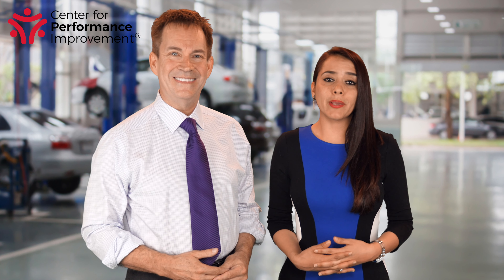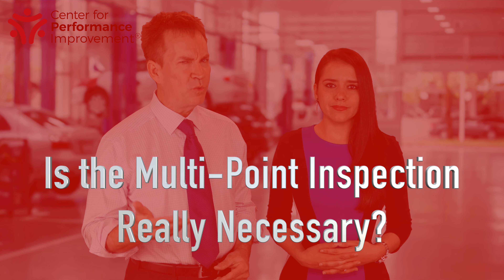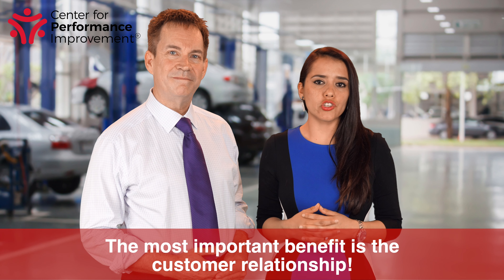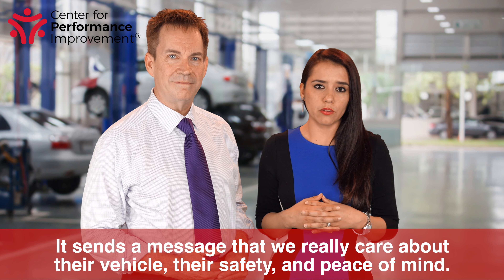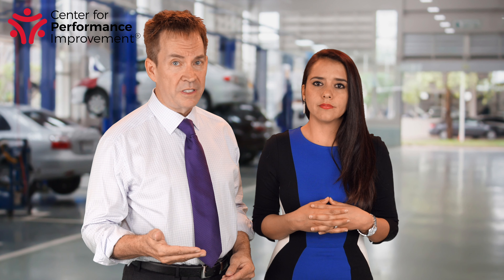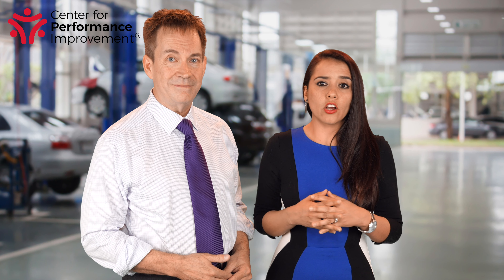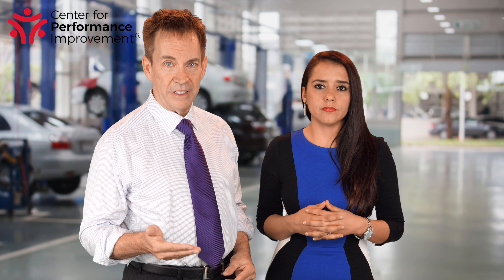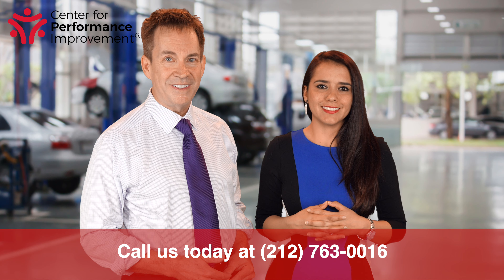Ted Ings - Is the Multi-Point Inspection Really Necessary?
Welcome to the Tip of the Day. I’m Carol Kitts.

And I’m Ted Ings for CPI.

Today’s Tip – Is the Multi-Point Inspection Really Necessary?

The reasons to perform a complimentary multi-point inspection are obvious to most people in our industry, however, let’s review them.

Today, we’re joined by Carol Kitts from the Schomp Automotive Group based in Denver, Colorado.

Thanks, Ted. Here are the reasons I tell my service team that the multi-point is valuable and necessary:

- The most important benefit is the customer relationship. They know it’s something to expect every time they pull into our service drive.

- It sends a message that we really care about their vehicle, their safety, and peace of mind.

- It’s easy to read: green, yellow, red, or simply pass, needs attention, or fail.

The multi-point inspection lets the customer know of any repairs needed that haven’t yet been noticed. It adds to the repair order’s sales. It opens up opportunities for additional sales – much more than you’d expect.

It builds customer trust in our product, our dealership and in you.

And it gives us the opportunity to remind customer that we have factory-trained technicians, using the latest diagnostic equipment. With genuine OEM parts, designed specifically for their vehicle.

If you’re not using the complimentary multi-point inspection, you’re missing out on an opportunity to add RO sales – and the customer isn’t being served well.

Who can resist when the benefits are so clear? And remember, the inspection is done “complimentary!” It’s a higher-level than free.

And that’s the Tip of the Day.